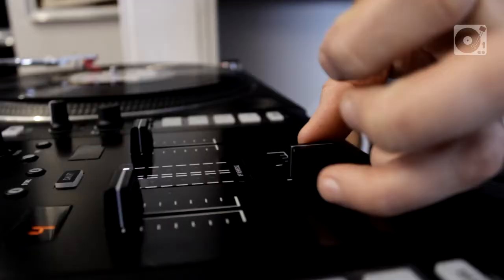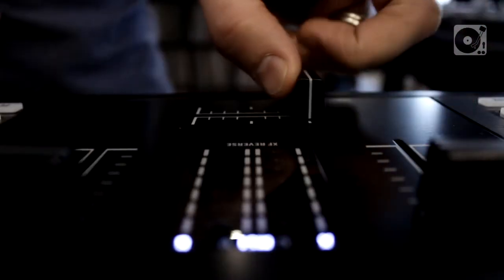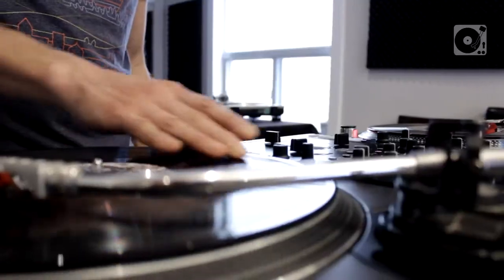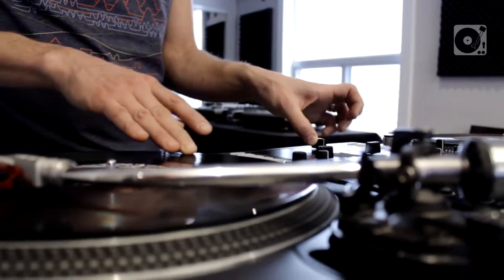DJ Tips - Mastering The Crab Scratch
Here's one of the most popular scratch DJ techniques, explained in fine detail by OCDJ's Circles and Squares.

The crab scratch was invented in the 90s by Qbert, a turntablist technique that uses 2, 3, or 4 fingers in sequence and uses the thumb as a spring to cut out the fader. This creates a rapid fire sequence which in theory is much like the transform, but the result is usually much faster and the cut off is a bit less abrupt. The crab can be combined with several other record hand techniques and cross fader techniques which create endless creative possibilities. Before we get into all that though, lets take it one finger at a time!

Original background beat produced by Circles and Squares.